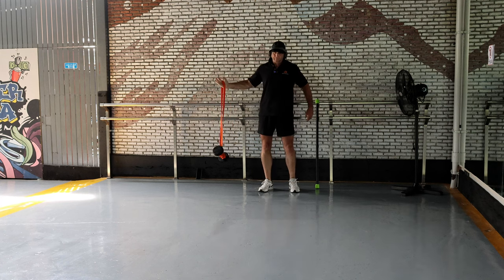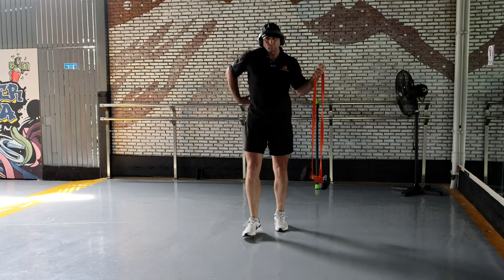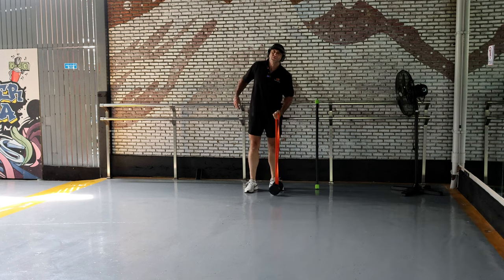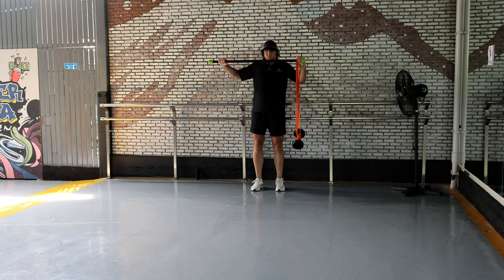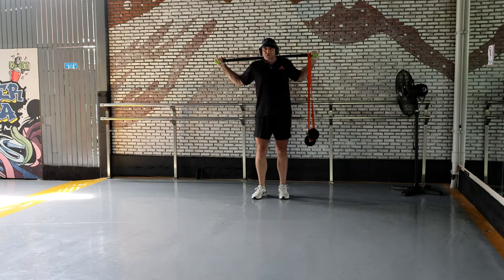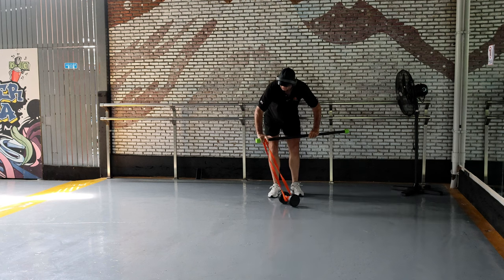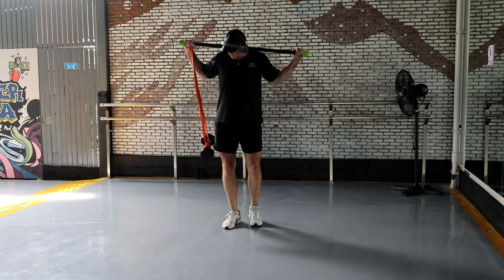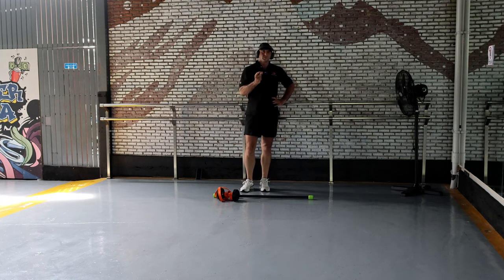The Importance of Strengthening Your Inner Core for Muscle Growth and Stability